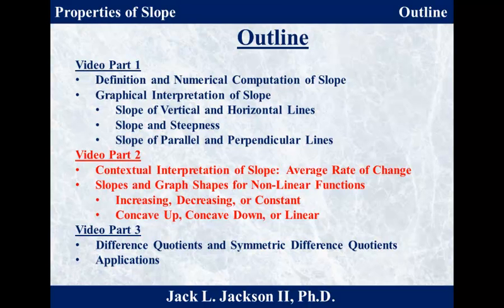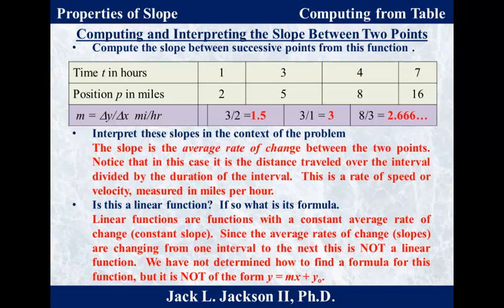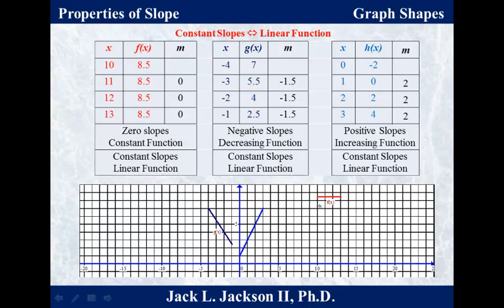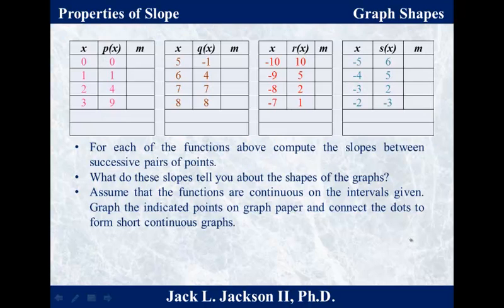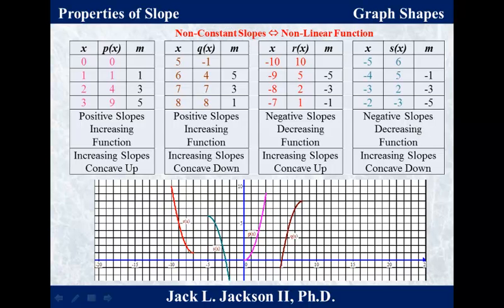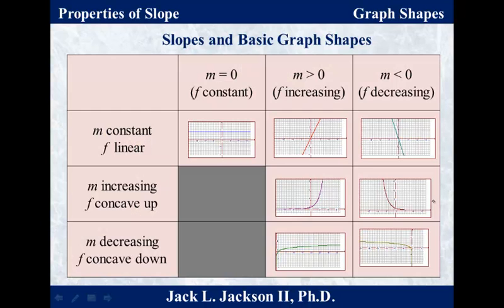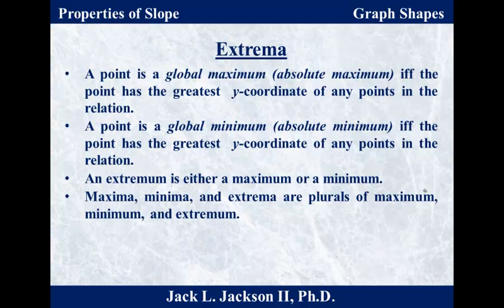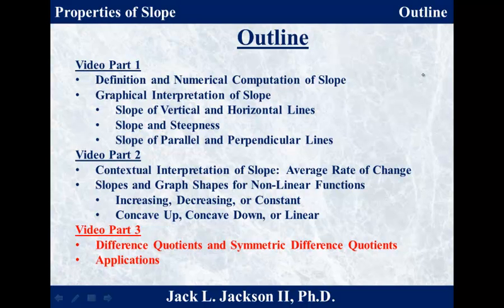Algebra 3.4.2 Slope: Rate of Change, Graphing Direction & Concavity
We continue to examine slopes as we interpret slope contextually as average rates of change.  We also examine the relationship between slope and the direction (increasing, decreasing, constant) and concavity (up, down, linear) of a graph of a function.